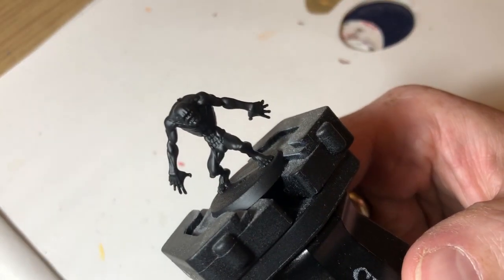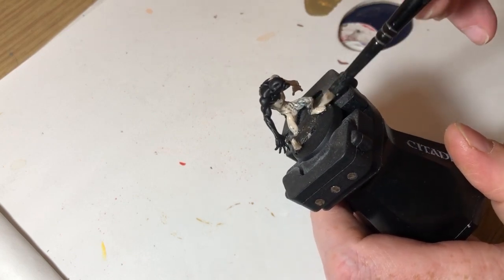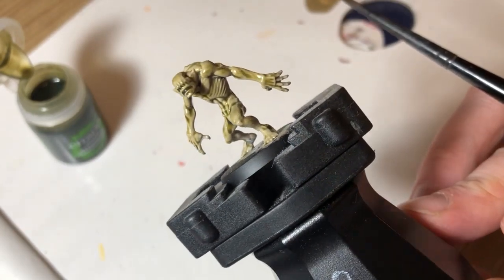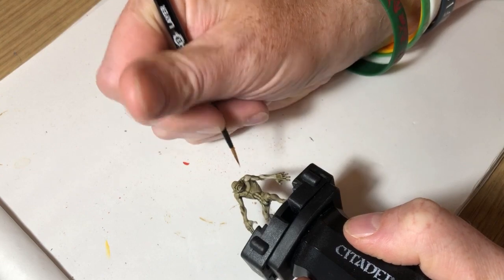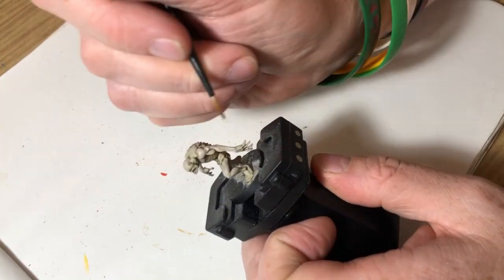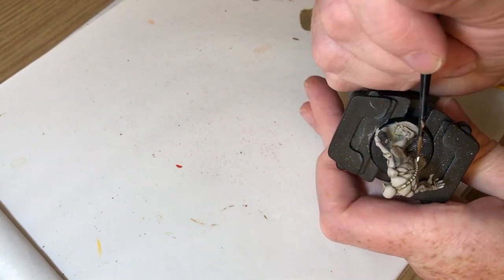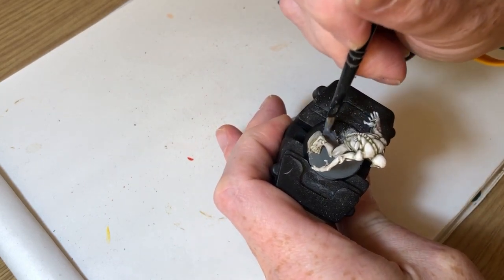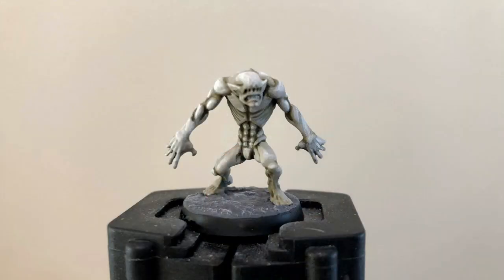How to Paint Blackstone Fortress Ur-ghuls - Easy Painting Guide for Beginners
Always Board Never Boring is back at the paint station with another quick and easy painting guide for beginners. This time he's showing you how to paint ur-ghuls, the creepy critters from Blackstone Fortress. This technique gets tabletop quality results. If you want a masterclass, I'm afraid you're looking in the wrong place.

Paints used in this painting tutorial:
Chaos Black spray
Rakarth Flesh
Astrogranite
Ulthuan Grey
Abaddon Black
Lahmian Medium